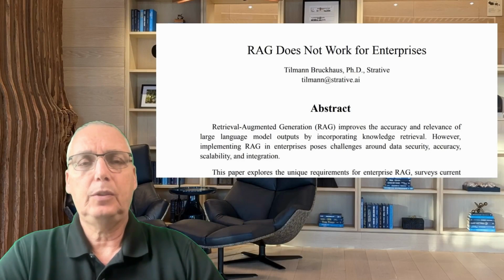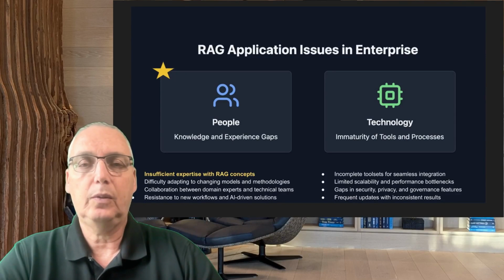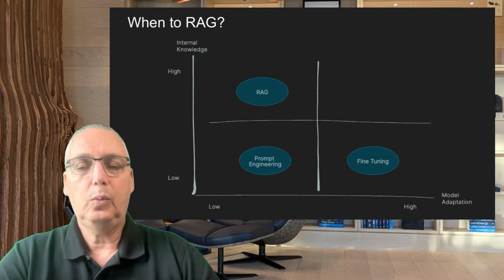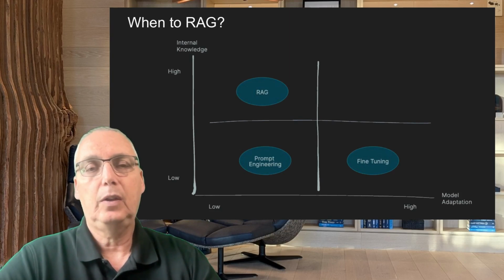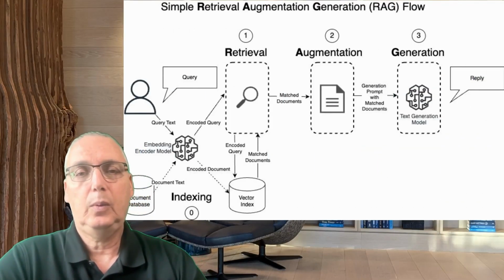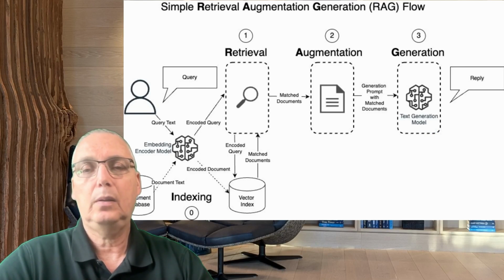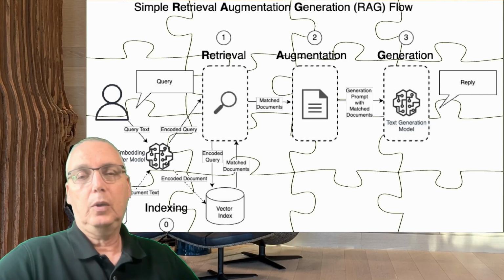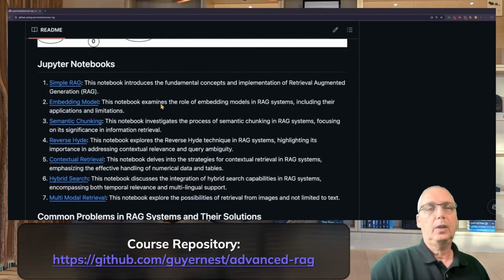Mastering LLM Advanced RAG Course Introduction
The first introduction video in the online course "Mastering LLM - Advanced RAG".

The course includes a set of hands-on labs and exercises.